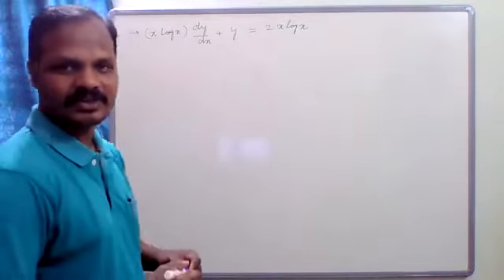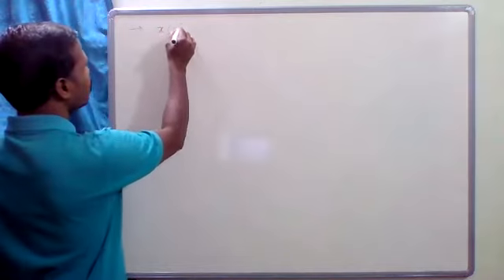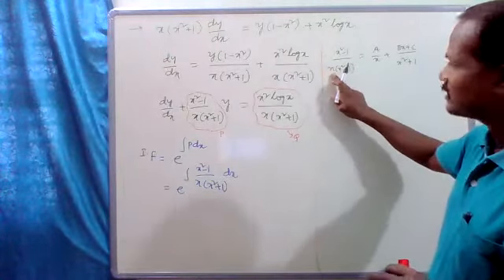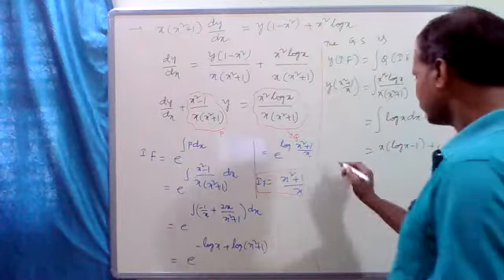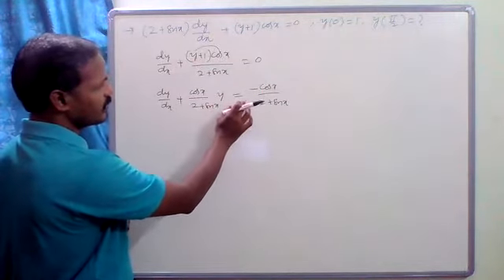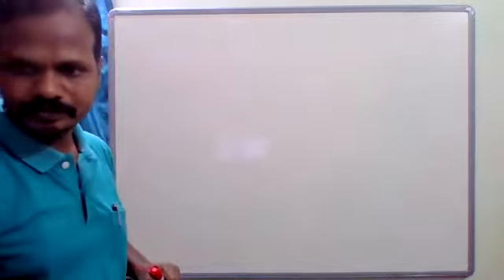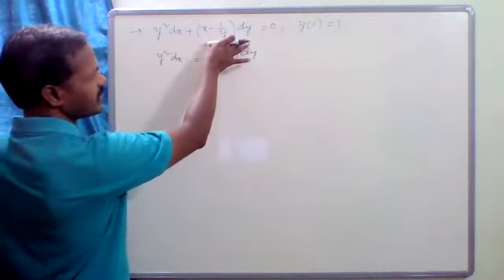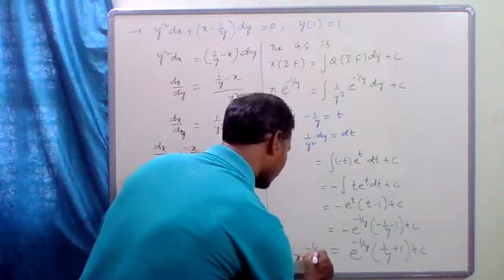DE - LDE - 5